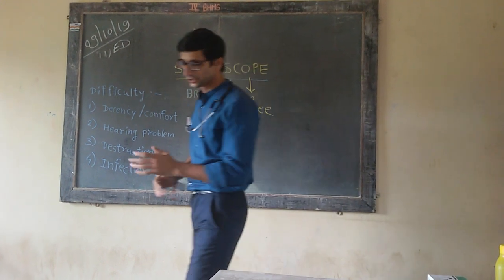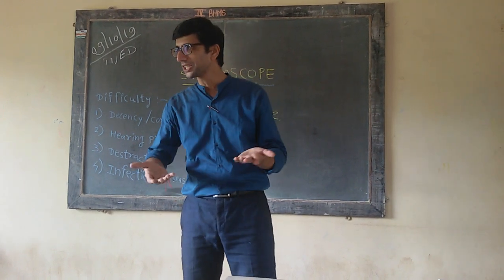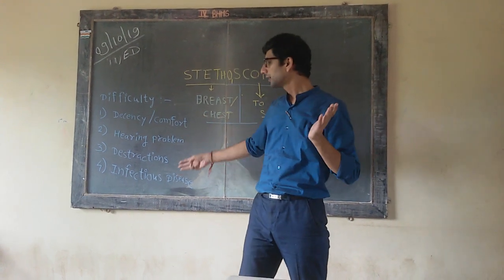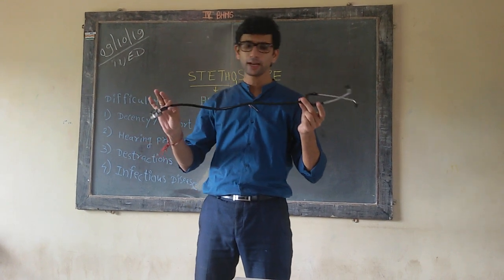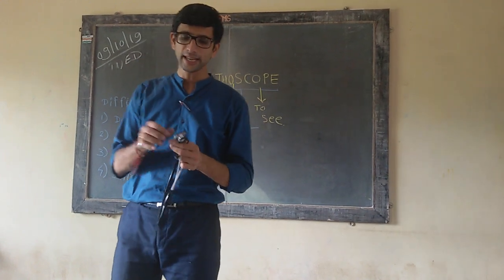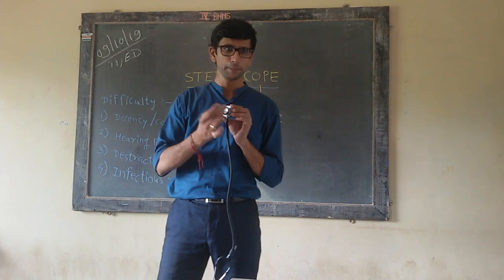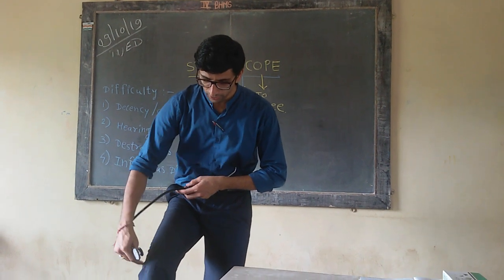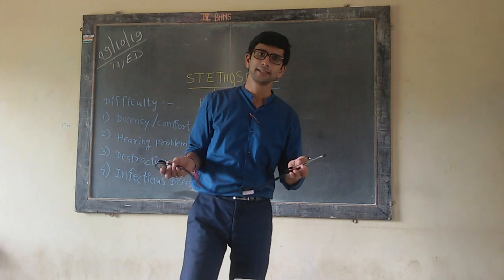Instrument - Stethoscope by Dr.Nikhil Shasane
Instrument - Stethoscope by Dr.Nikhil Shasane for students.